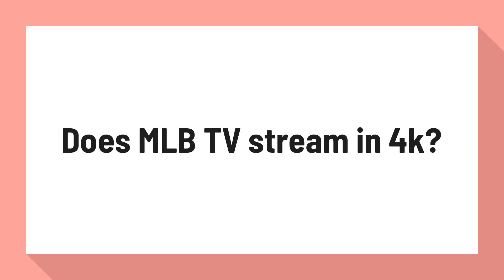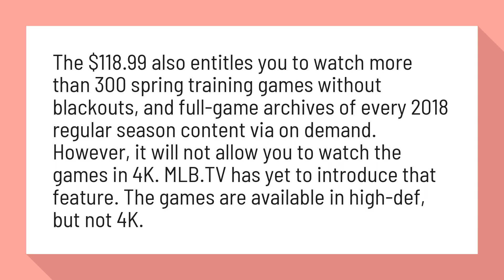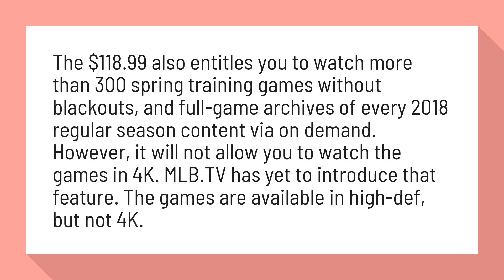Does MLB TV stream in 4k?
However, it will not allow you to watch the games in 4K. MLB.TV has yet to introduce that feature. The games are available in high-def, but not 4K.

Reference:
Is MLB.TV Available In 4K? - The TV Answer Man!